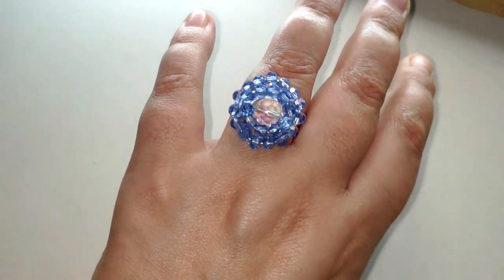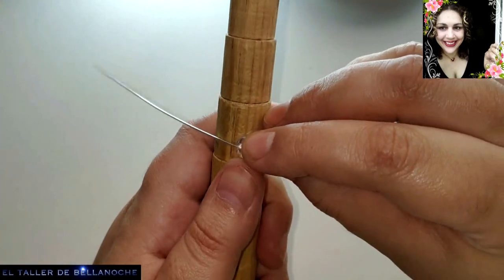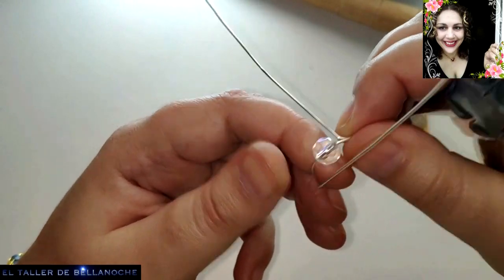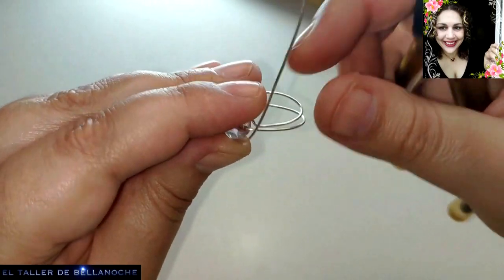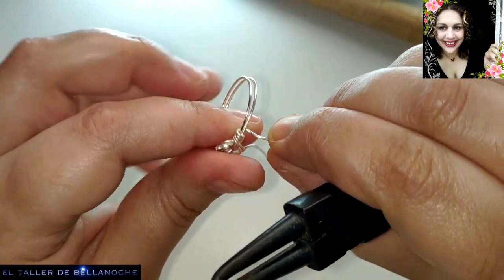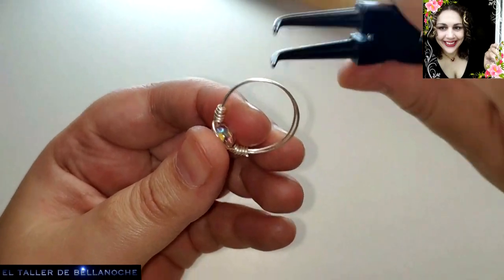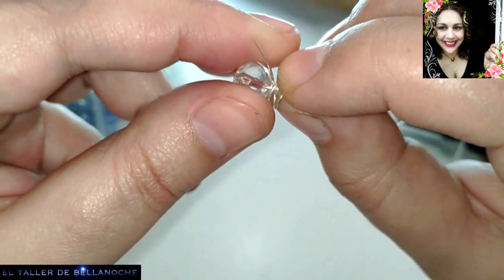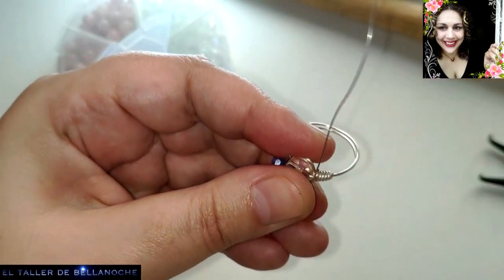COMO HACER UN ANILLO DOBLE CENEFA-HOW TO MAKE A DOUBLE BORDER RING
Hola amigas y amigos ,muchas gracias por visitar mi canal,espero que os sirva de ayuda,hoy voy a mostraros como hacer un anillo de doble cenefa,espero que os guste,Un saludo y un abrazo y sobre todo mucha salud para todos.

y alambre de cobre plateado de 0.5mm de diámetro.

Código descuendo de 5 dolares para la tienda Lbeads: NH5OFF01V
Hello friends, thank you very much for visiting my channel, I hope it helps you, today I will show you how to make a double border ring, I hope you like it, a greeting and a hug and above all a lot of health for everyone.

and 0. 5mm diameter silver-plated copper wire.